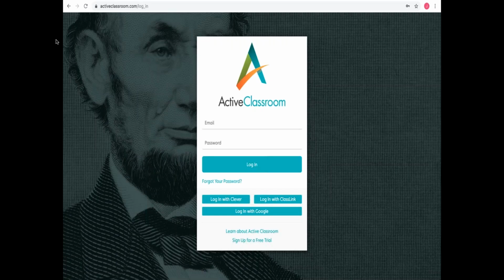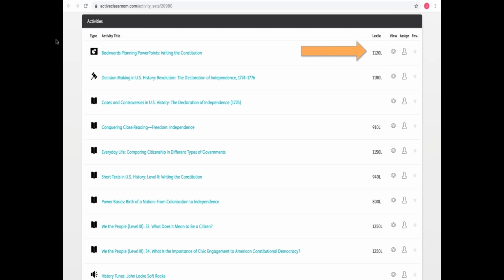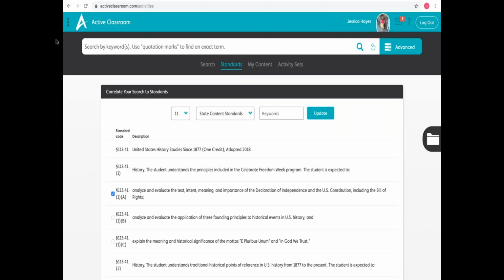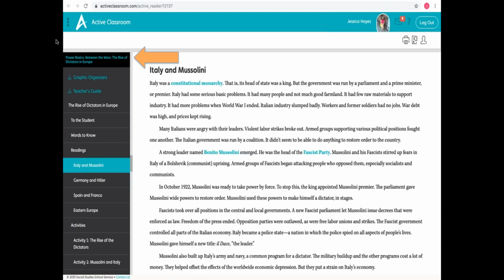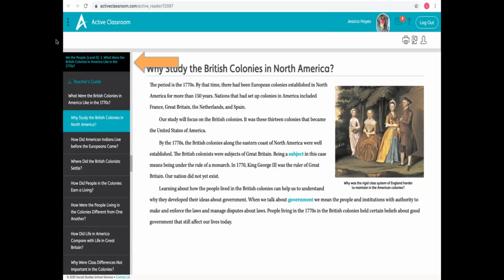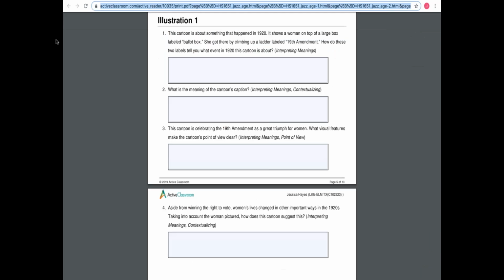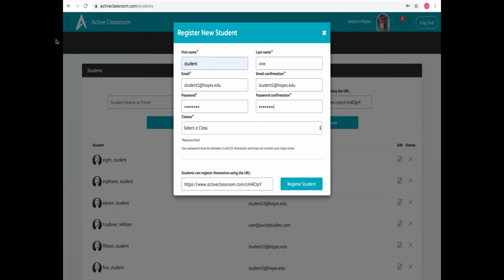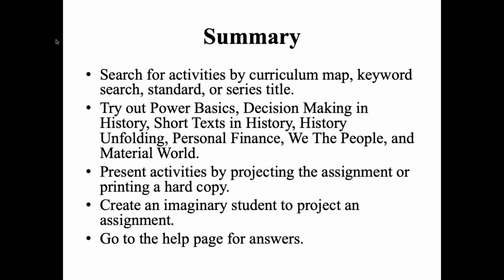New to Active Classroom Let's Get Started! (8/22/19)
So you have Active Classroom, but now what?! Learn the basics of how to navigate Active Classroom's robust platform and tips of how to utilize it best for your classroom. (8/22/19)